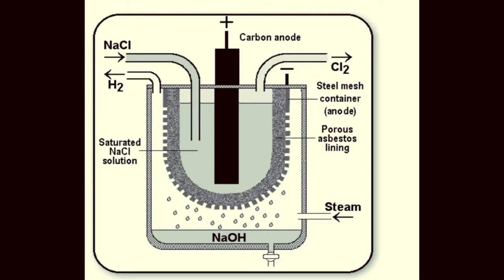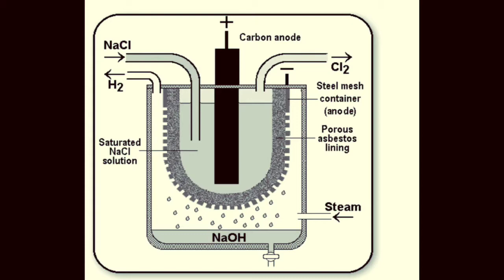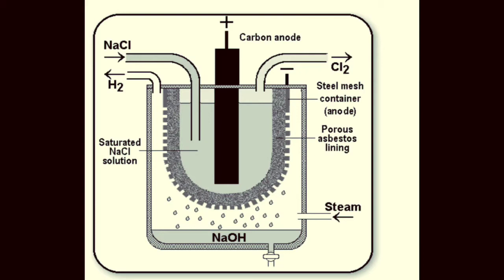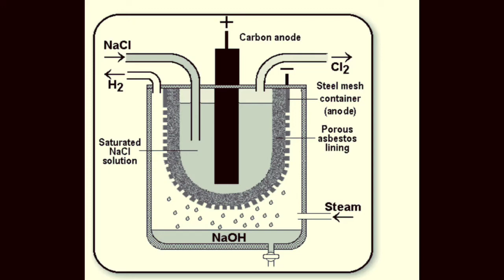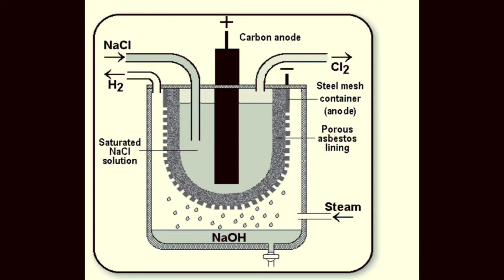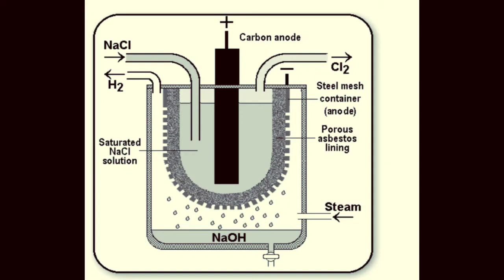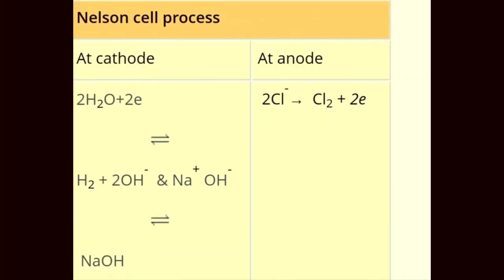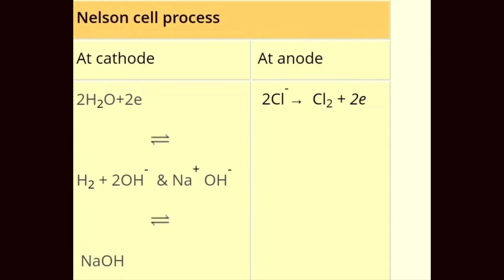U#7 Electrochemisstry Topic eorking of NELSON'S CELL